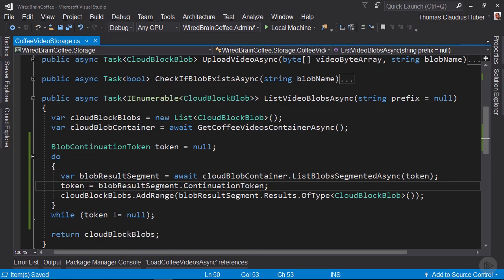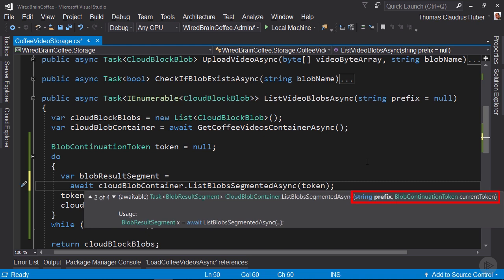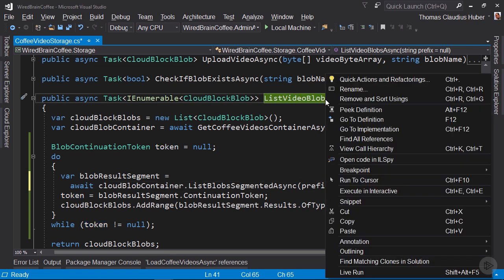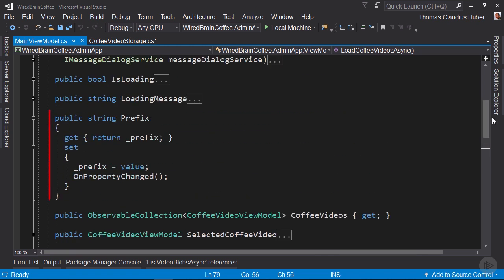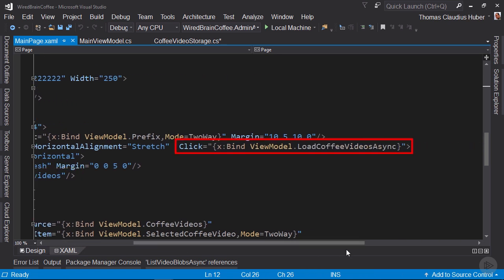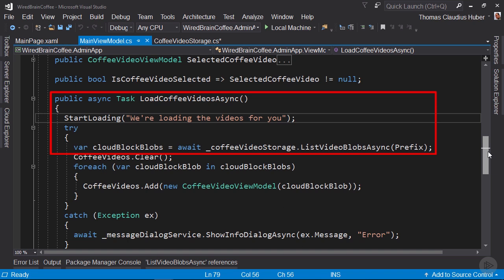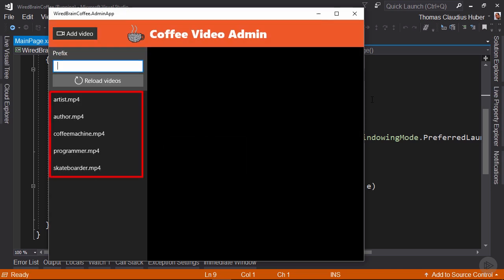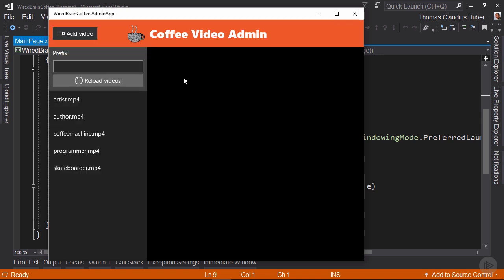0404 Filter Blobs with a Prefix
04.Listing Blobs in .NET